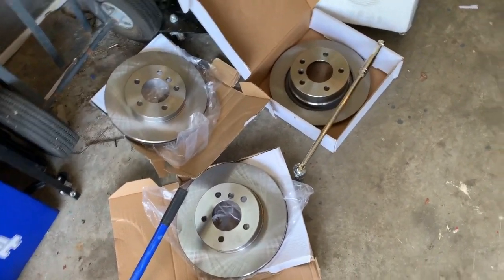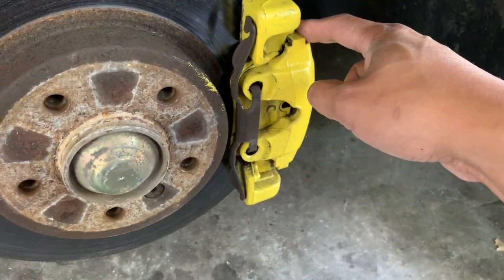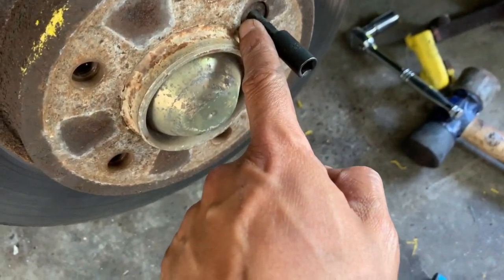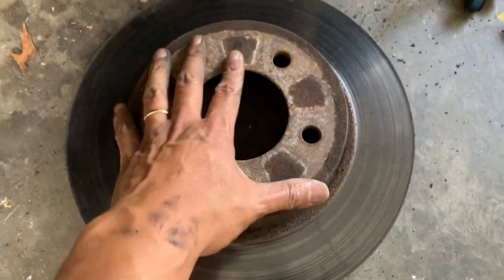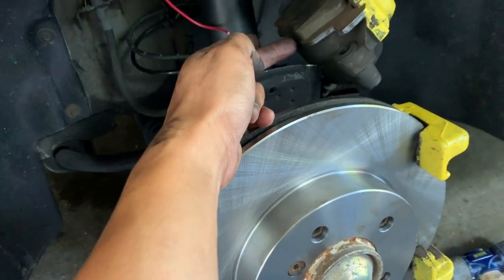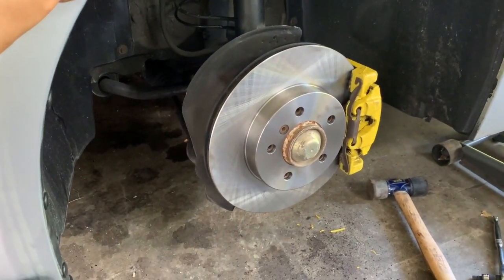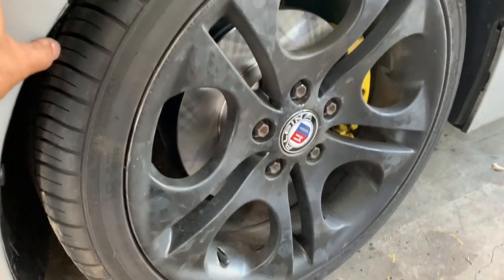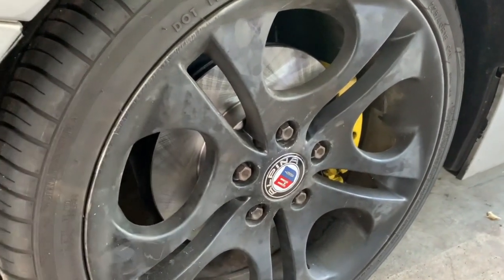bmw z4 - rotor replacement